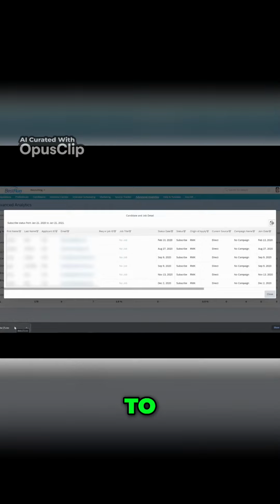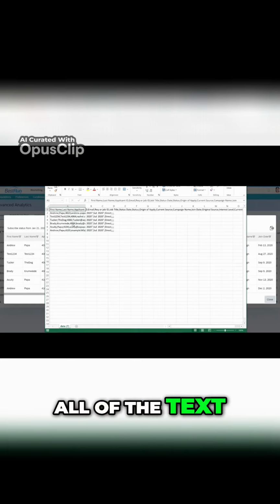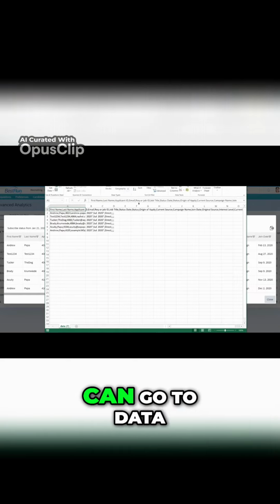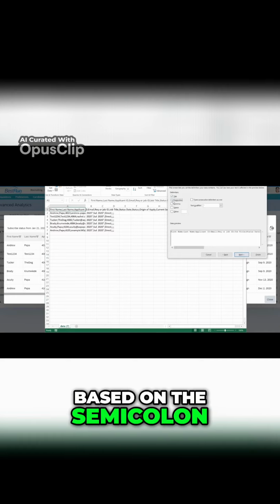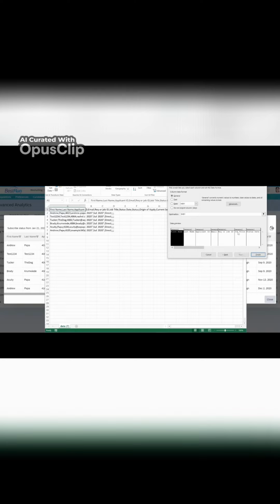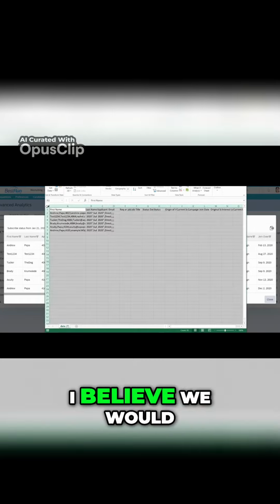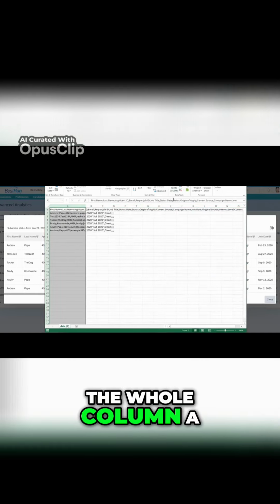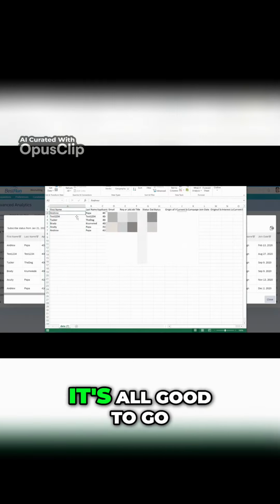Successfactors RCM Master Advanced Analytics: Exporting and Organizing Data in Excel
I wanted to give you a little tip about using Advanced Analytics exports when you're looking at the detail Quick overview the behavior that a lot of people have trouble with in Advanced Analytics is when you click the details of a record for example let's look at these 6 subscriptions by clicking on them you can see all of the details here and you're actually able to export that record to Excel Some people have issues when they get into Excel because it's not delimited meaning it's all in one column If you look at column A all of the text is in here But if you go to column B there's nothing in here So the question is how do we break it up And there's actually 2 simple ways to do it The first is you can go to Data and then you can actually do Text to Columns right here at the top And you can delimit If you click next you can then delimit based on the semicolon because that's what's in between each value here I'm going to deselect tab OK and then you can just hit next And I think we are good to go so let's hit finish OK so that's how you can do it It only did it for the top row here I believe we would need to do it for all of the data So let me do that again Let me control A and then do text to columns Sorry I'm going to do the whole column A and then do text to columns Delimit next semicolon finish OK And you can see it broke it out right So now it all worked It's all good to go